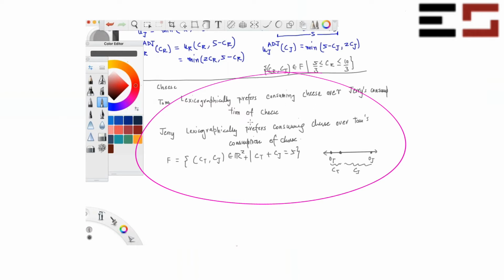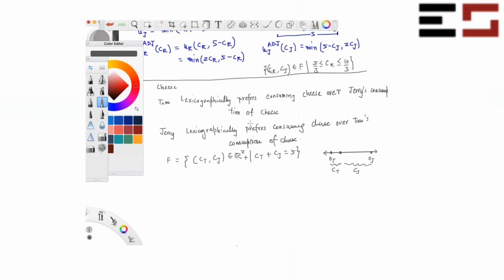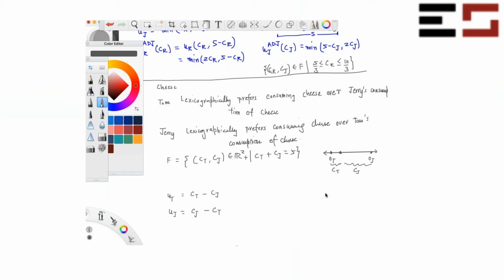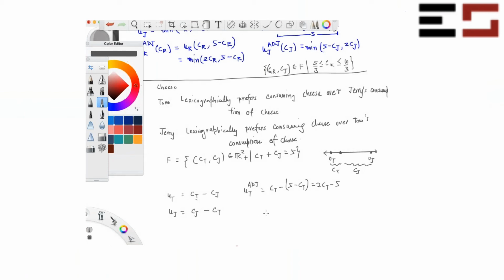Modelling Conflicting Externalities: Pareto Efficiency in the Tom & Jerry 'Fight' (L8.3)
This lecture provides a formal derivation of Pareto Efficiency in a single-good economy characterized by negative consumption externalities. We move from intuitive descriptions to a concrete mathematical model of Tom and Jerry’s strategic interaction.